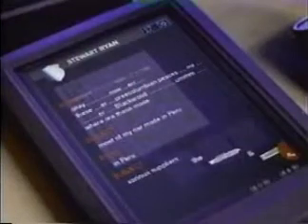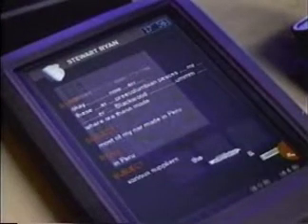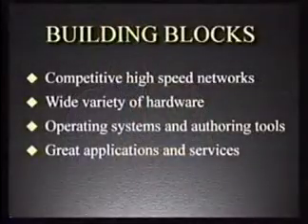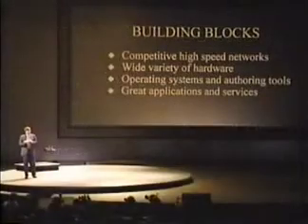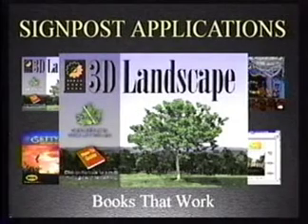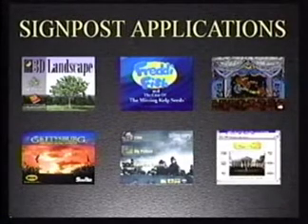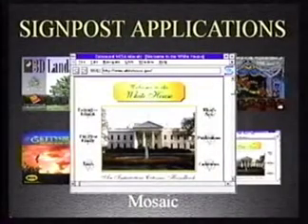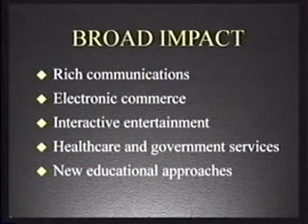Information At Your Fingertips pt 06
Bill Gate's keynote at Jan 1995 Comdex showed Microsoft's vision of  ten years in the future - Seattle in 2005. The video produced as part of this keynote was reused to accompany Gates' book The Road Ahead showing predictions for education, healthcare, police work, home entertainment, and more - in a world without the Internet.